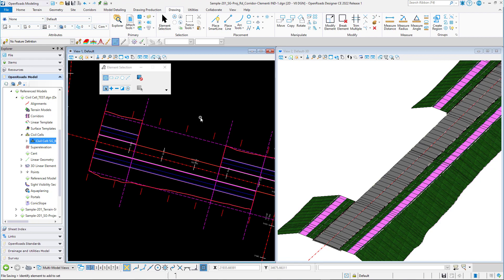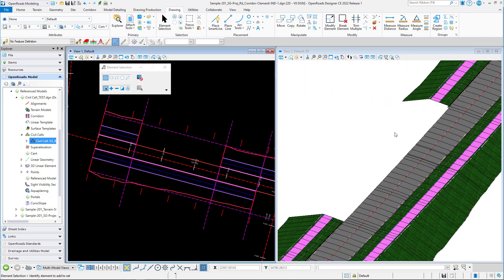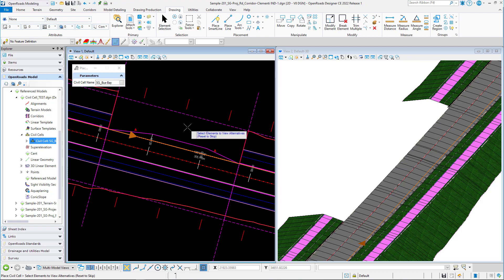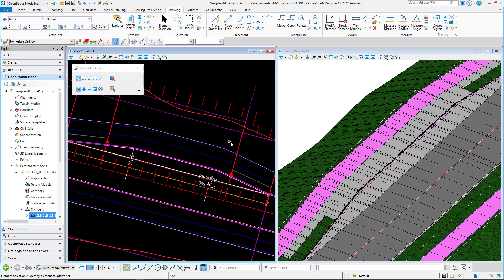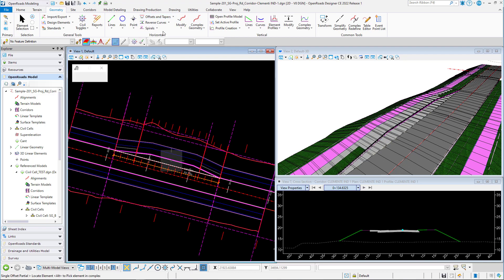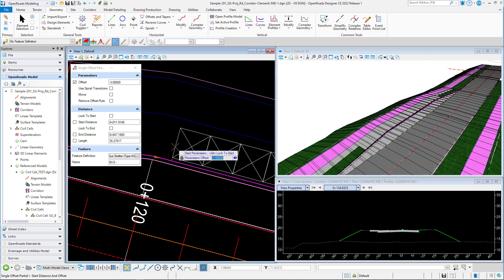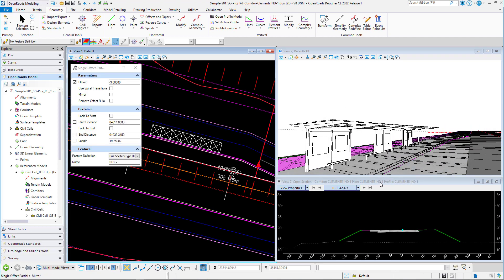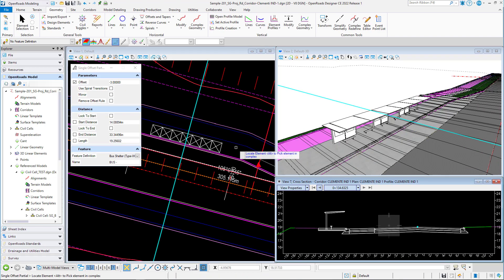OpenRoads Designer - Create a Bus Bay with a Bus Shelter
Creating Bus Bay with a Bus Shelter using Civil Cell and Feature Line